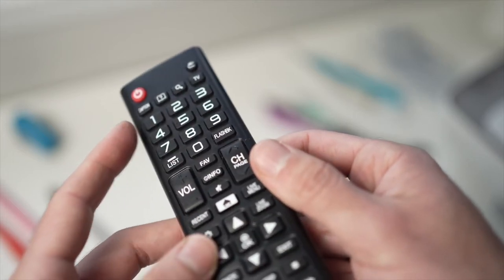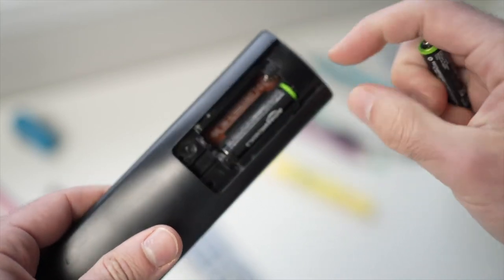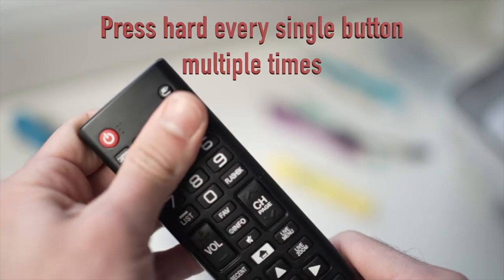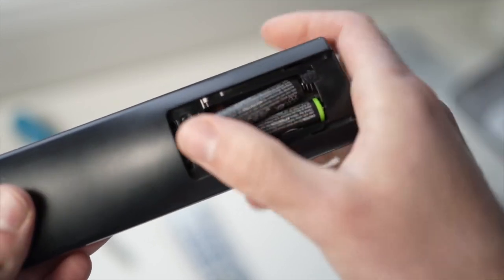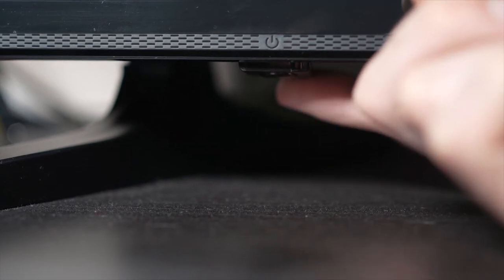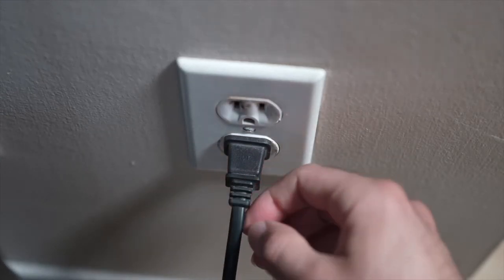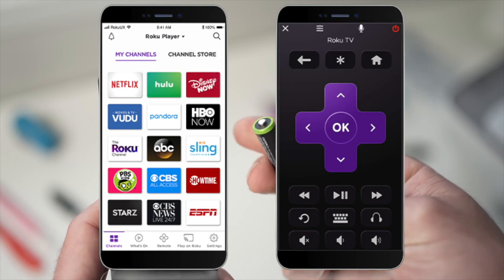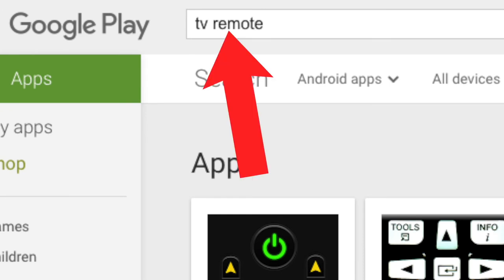How To Fix Your Polaroid TV Remote Control That is Not Working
Fix the remote control of your Polaroid  TV if it's not working anymore. This applies to any Polaroid  remotes.
Replacement remote on Amazon
Replacement AA batteries
Replacement AAA batteries